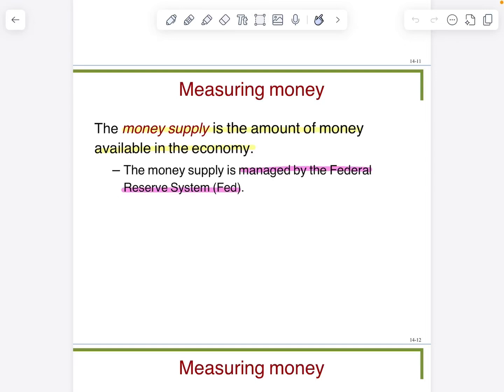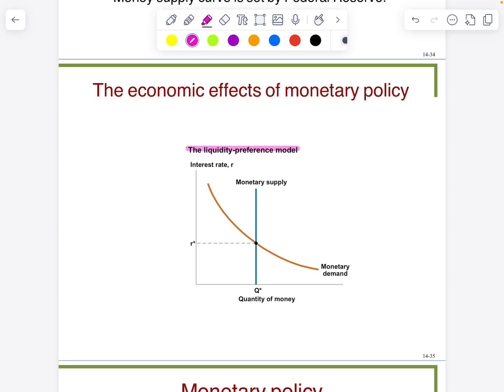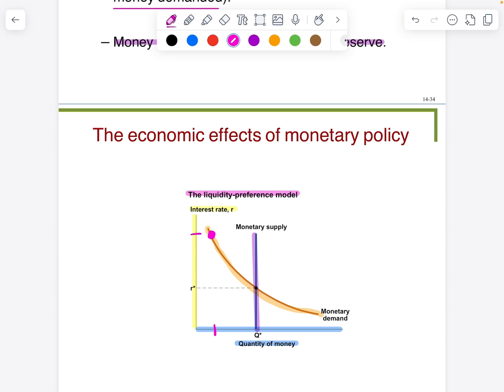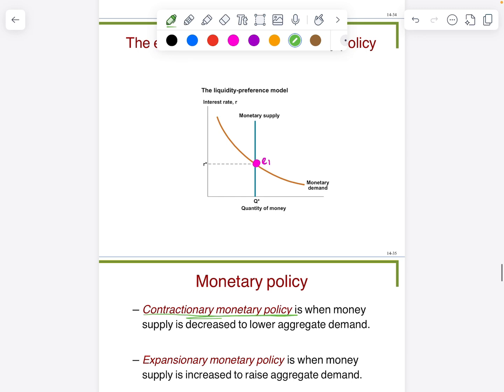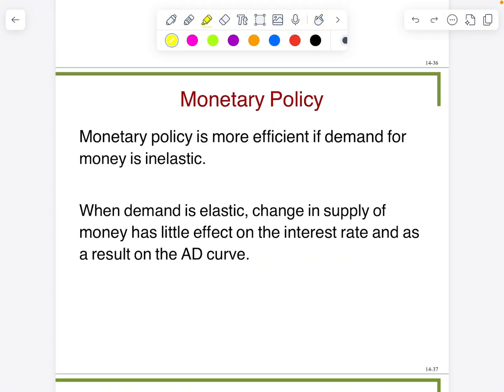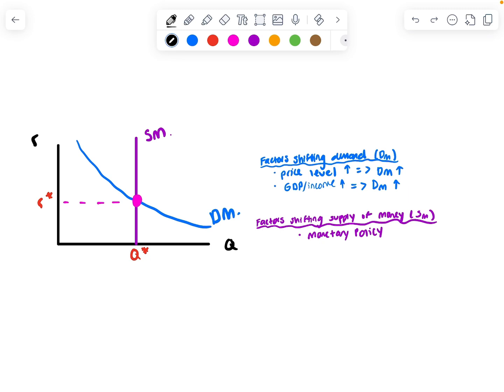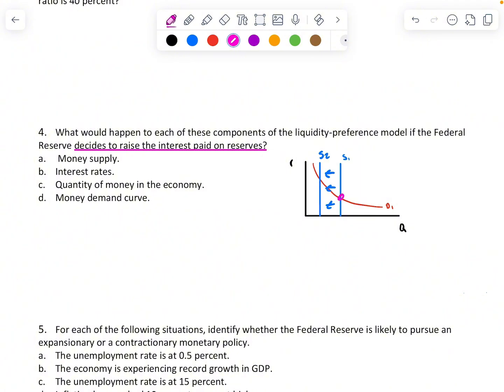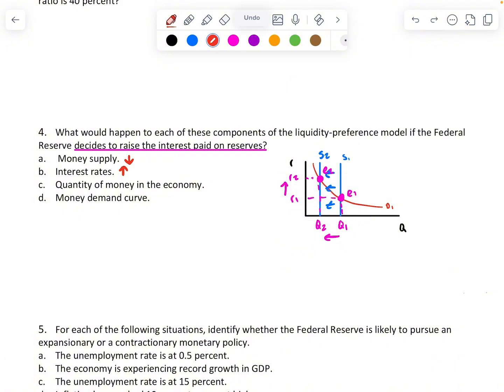ECON203 Ch15 Group Project - Liquidity Preference Model